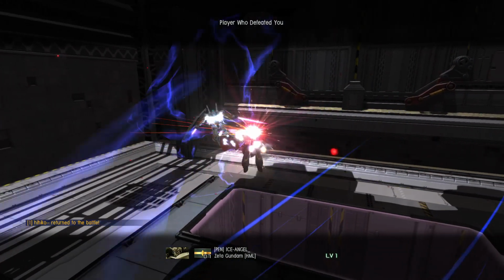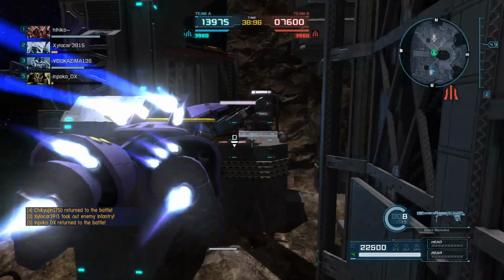Gundam Battle Operation 2: AMX-109 Dreissen In Space